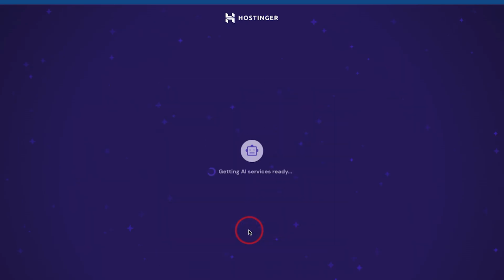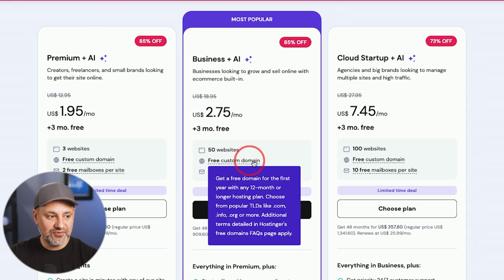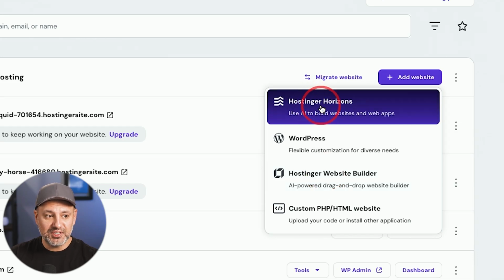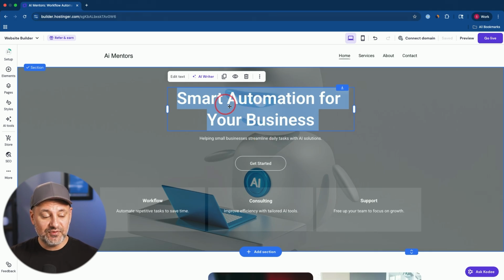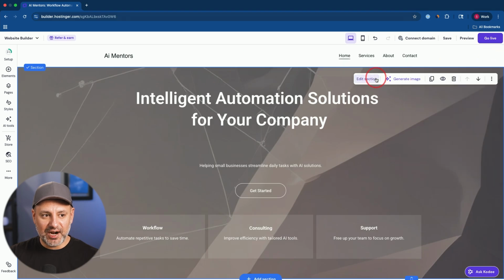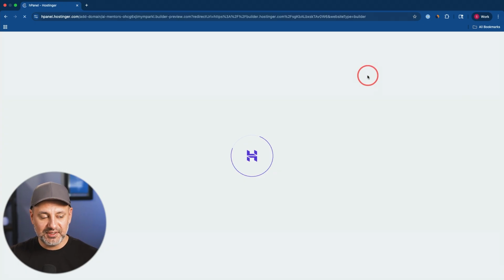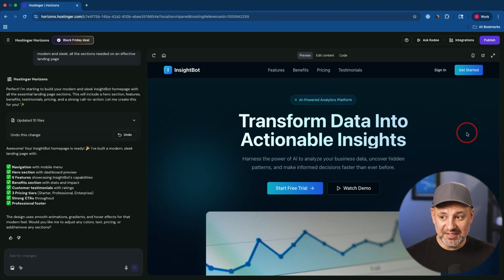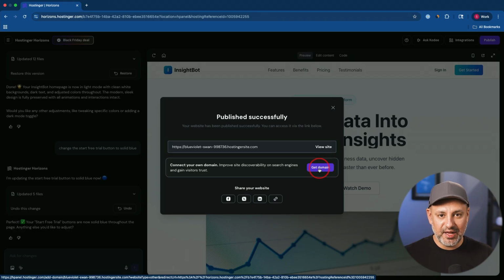How to Build a Website/Start a Business Online with Hostinger AI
I go step by step to show how I build full websites using Hostinger AI in under a minute. This is perfect if you want to start a business online or just need a quick, easy way to create a site without tech skills. I show how to pick the best plan, use Hostinger’s two AI tools, and get everything set up, from writing to design to publishing.

I also show how to customize your site, create pages with AI, change text and images, and even connect a free custom domain. You’ll see how fast it is to go live with your own website and which tool might be best for your needs.